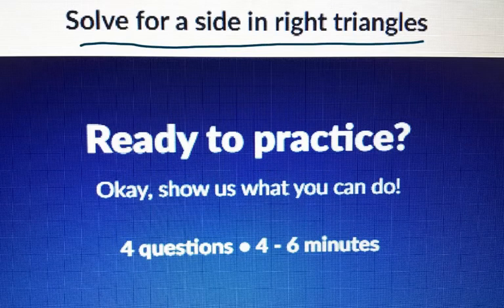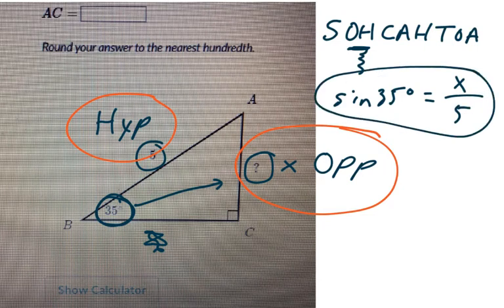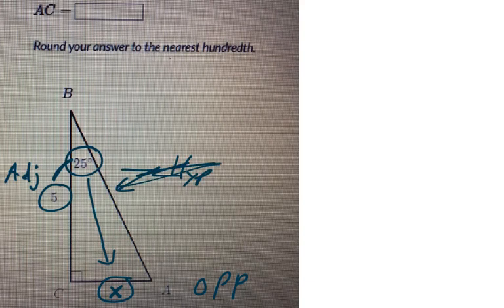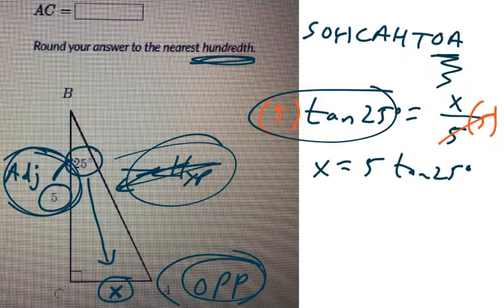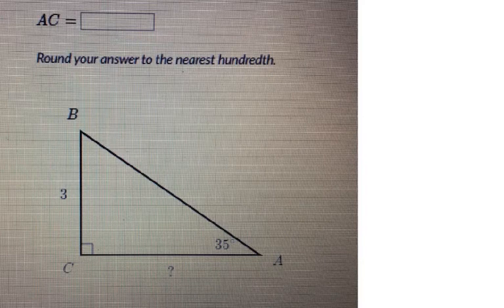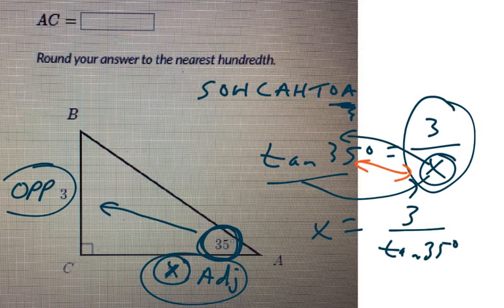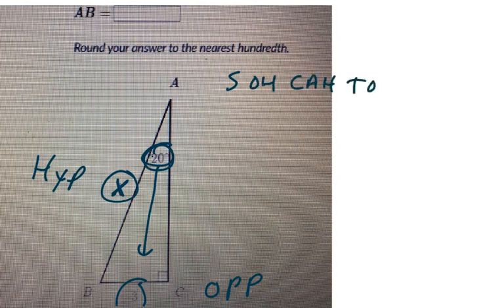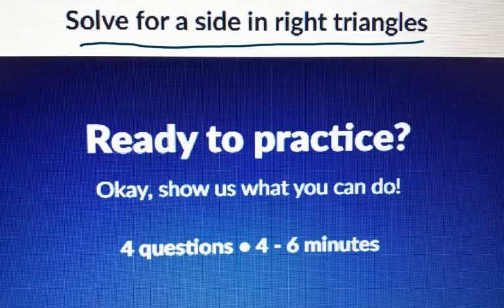May 1, 2020